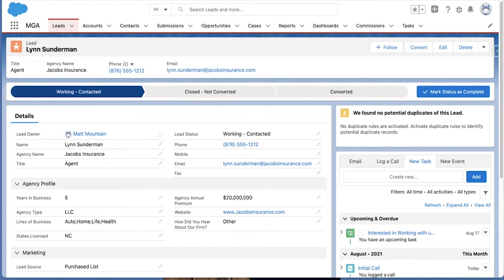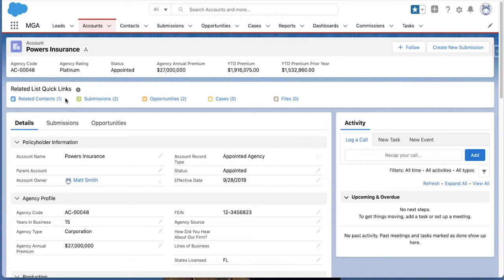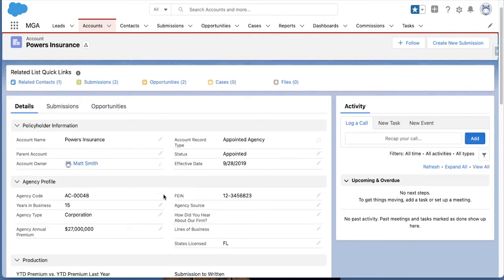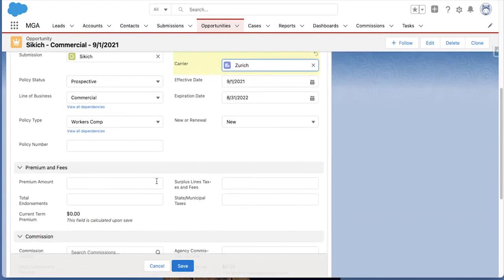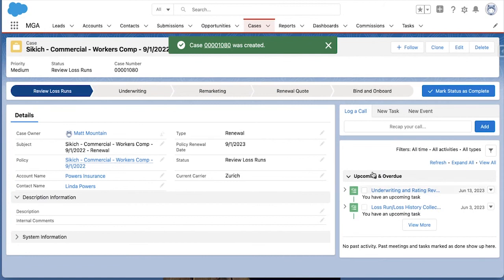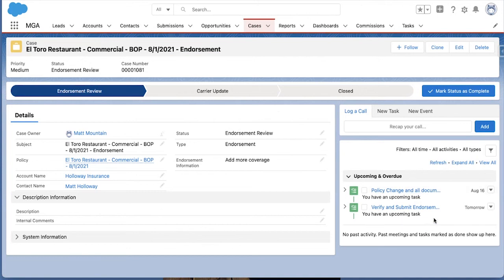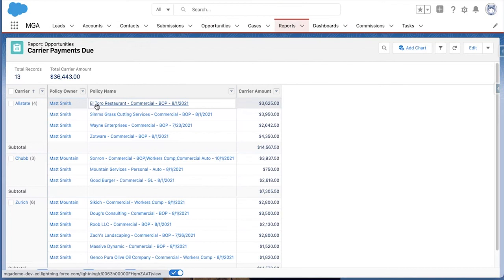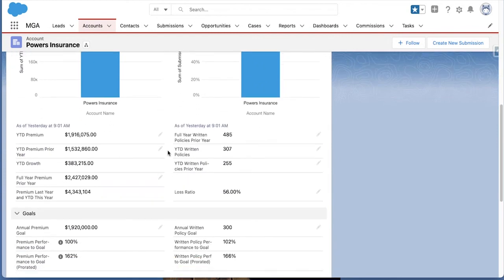Sikich's Insurance HeadStart for Salesforce Demo